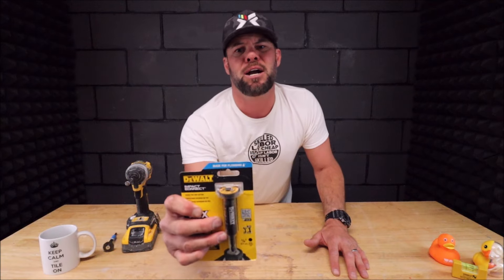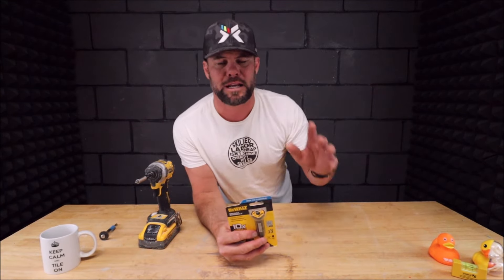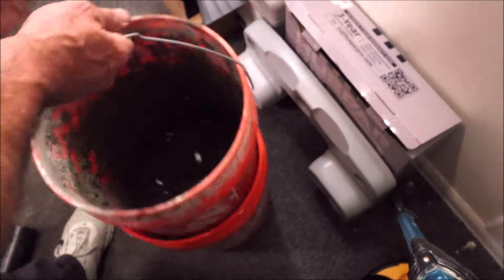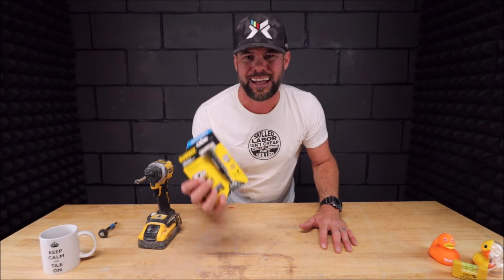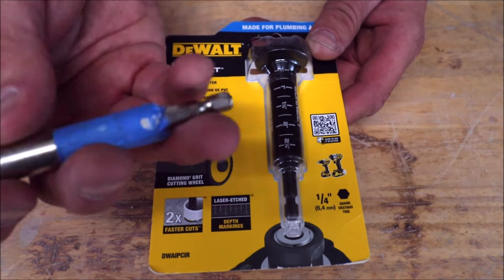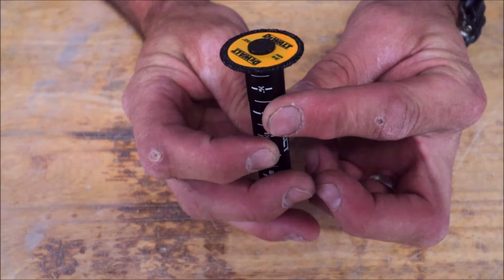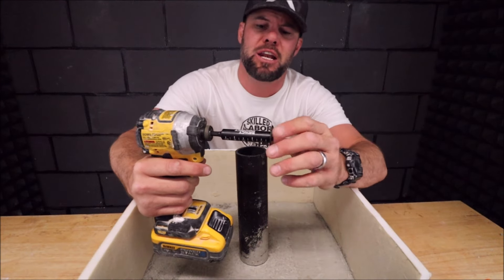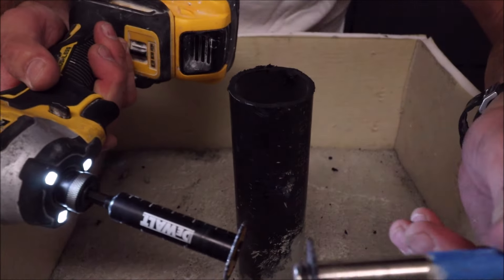Best For the Money? DeWalt Impact Inside Pipe Cutter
LINK for DEWALT Impact inside Pipe Cutter